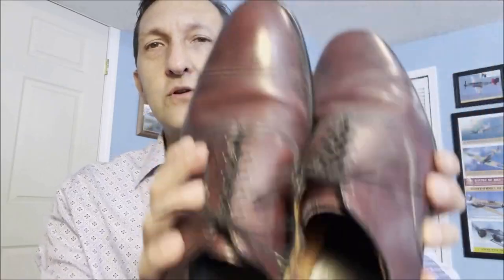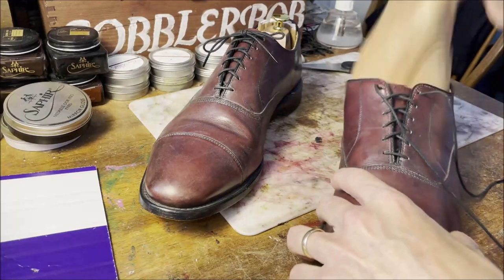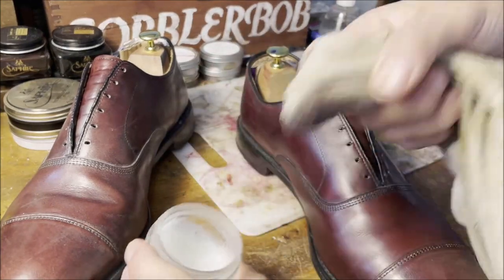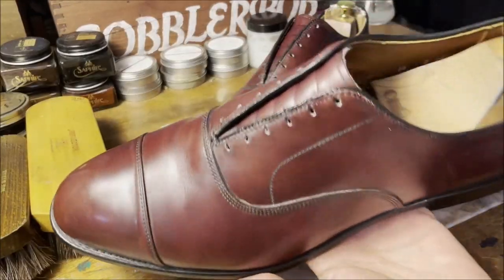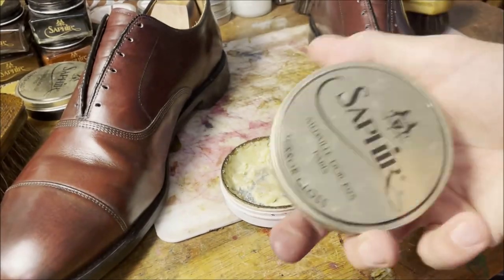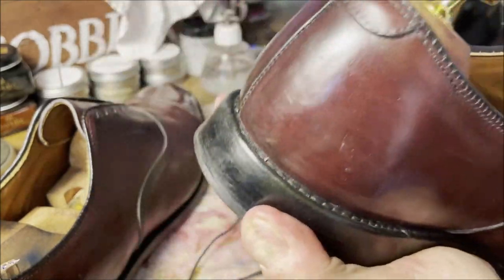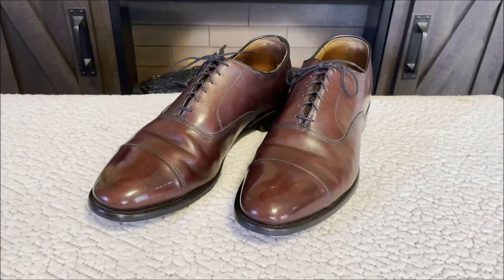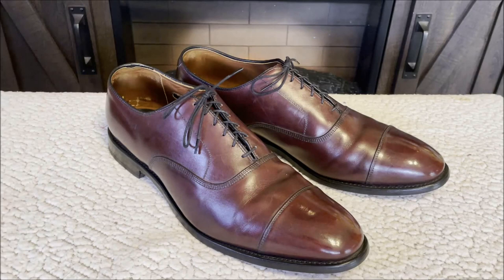Before & After: Allen Edmonds Park Ave Oxford Shine | Condition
This video features a pair of 10+ year old Allen Edmonds Park Avenue model #5875 cap toe Oxfords in the beautiful Merlot color that I purchased for $20. This is a classic example of full grain leather that looked terrible because it despirately needed conditioning moisturizer, but in fact was in very good shape and was an ideal candidate for bringing out a beautuful shine.

0:28 The before condition and inspection of the leather
1:18 A tip on when to replace Allen Edmonds Top Lifts (heels)
2:24 What to do when your shoe trees aren't big enough
3:17 Removing the laces
3:44 Pro tip for laces if working on multiple shoes
4:01 Simultaneously cleaning and conditioning the uppers with Pure Polish Cleaner Conditioner
9:30 Brushing the conditioned uppers
10:37 Polishing the uppers with Saphir Medaille D'Or #8 Bordeaux cream polish
12:25 Brushing off the polished uppers
13:05 Burnishing the toes with black Medaille D'Or cream polish
14:15 Mirror shining the toe caps with neutral Medaille D'Or Mirror Gloss wax
14:54 Stripping off the darkened toes
17:04 Shining the heel counters
17:22 Cleaning off the welt
17:50 Using Saphir renomat to remove the price
18:40 Shining the bottoms of the soles with Kiwi neutral paste wax
19:51 Shining the edges of the heels and soles with black Saphir Medaille D'Or Mirror Gloss paste wax
20:18 Approximate dating the shoes based on the logo and insoles
21:39 The finished result!
24:14 Closing photos and outro

"The Bywater" by The Mini Vandals

My eBay username: robertepowers
Cobbler Bob